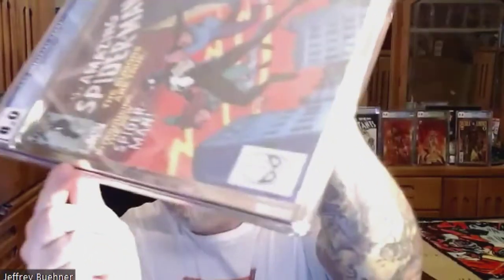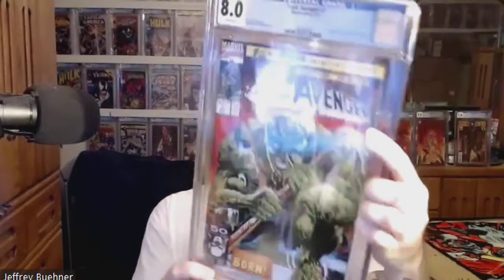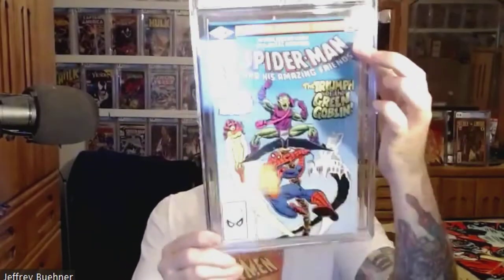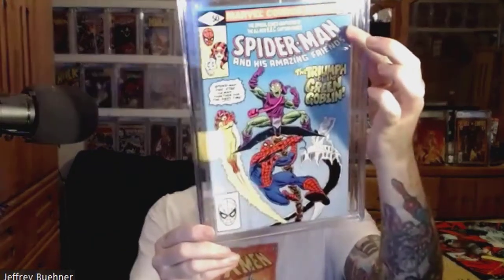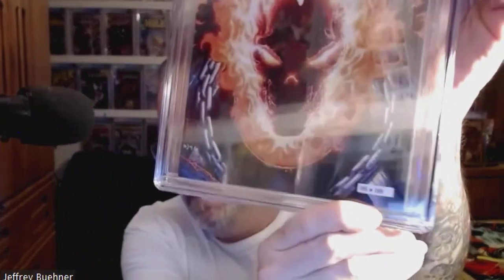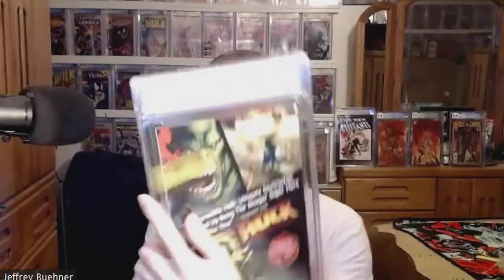CGC Unboxing - Modern Books - so many 9.6's